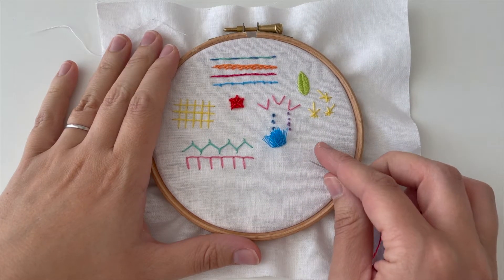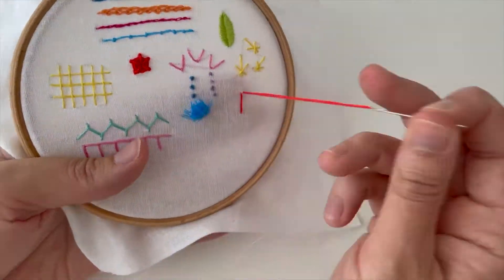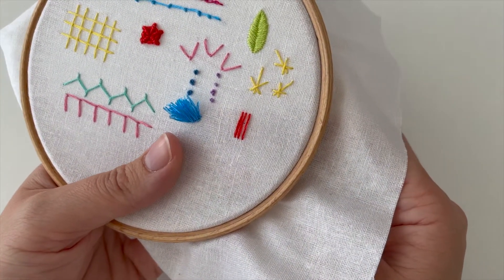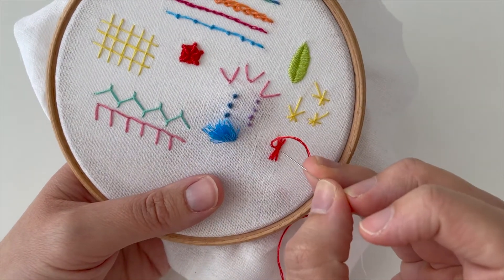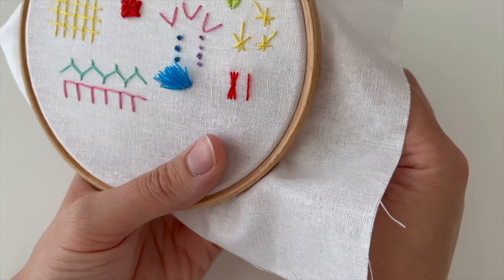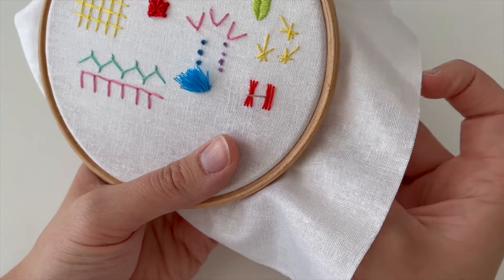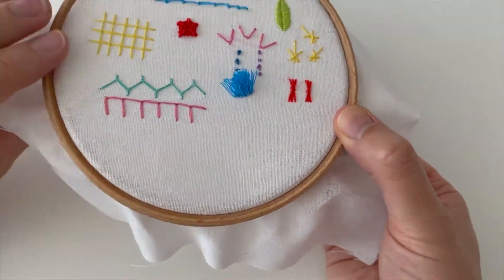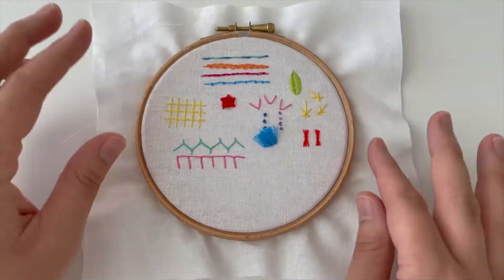Sheaf Stitch | The Happy Stitch Project with Hello! Hooray!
In week 46 of The Happy Stitch Project, we're learning sheaf stitch! It looks just like a little wheat sheaf, which is why it's also sometimes known as wheat stitch. I think it would look perfect on a festive project if you're doing some Christmas stitching at the moment!